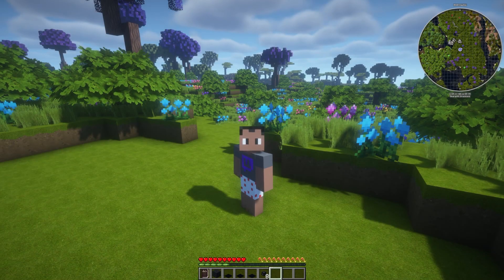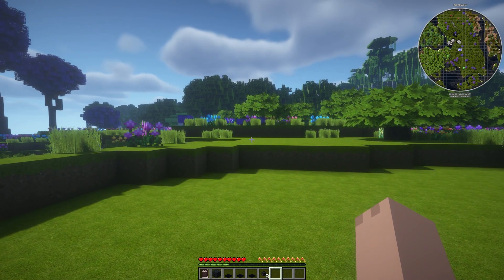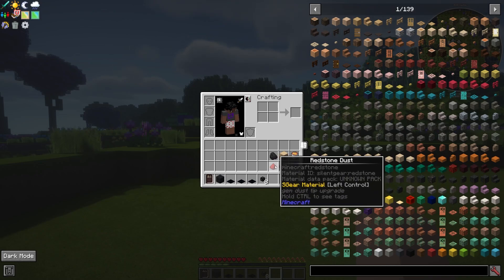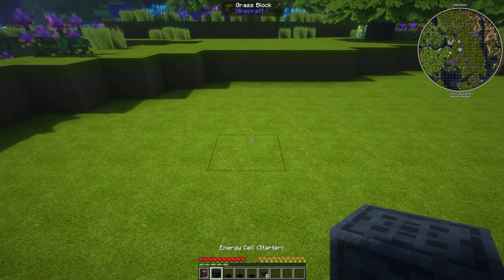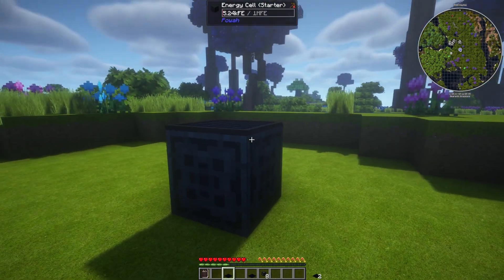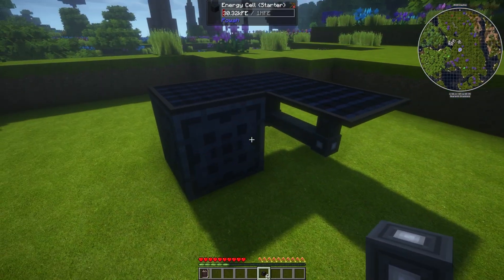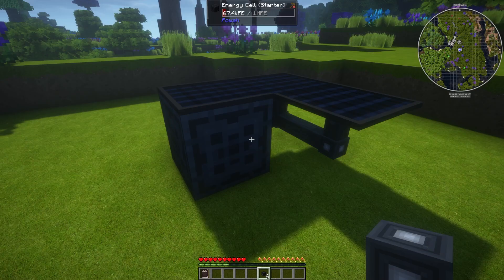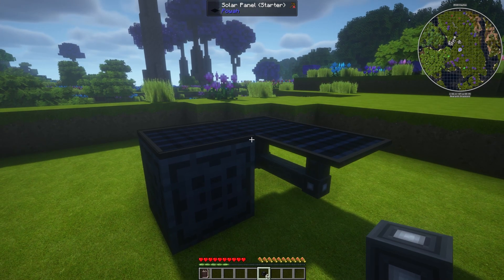Best Starter Power Setup in ATM10 – Easy & Infinite Energy!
🔋 The Best Starter Power Setup for ATM10! 🔋

Looking for a simple, efficient, and infinite early-game power source in All the Mods 10? In this video, I’ll show you how to set up a beginner-friendly solar power system using Powah! ☀️ No need for constant fuel—just place and forget!

💡 Items Needed:
✔️ Energy Cell
✔️ 3x Solar Panels
✔️ Energy Cables
✔️ Basic Materials (Coal, Sand, Lava, Lapis, Iron, Redstone)

This setup is fuel-free, meaning no more worrying about coal or lava. Just sleep through the nights, and you'll have an unlimited power supply ready for your machines and automation! 🚀